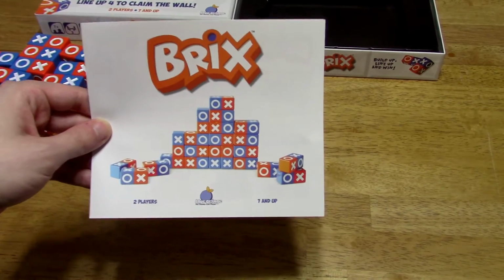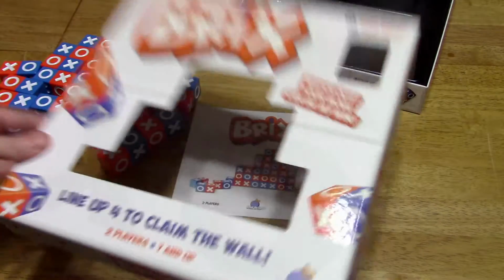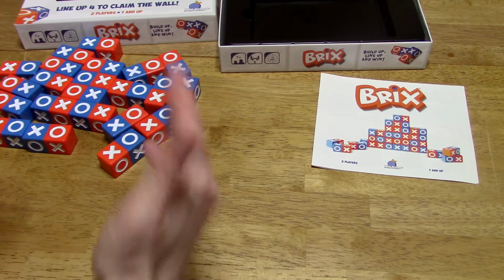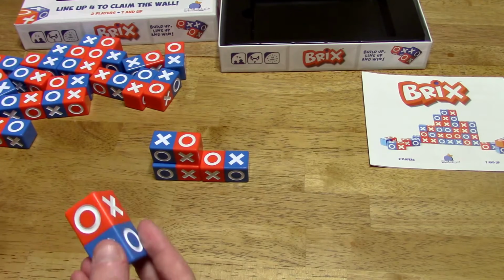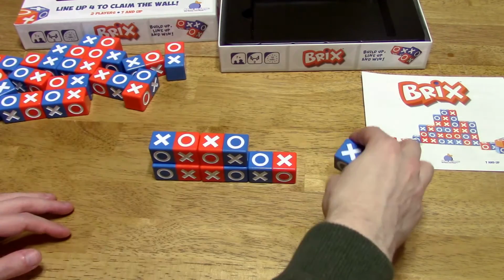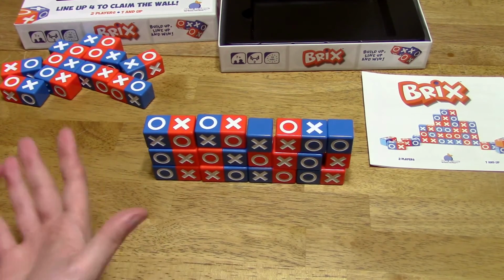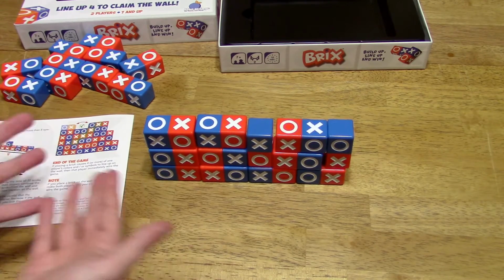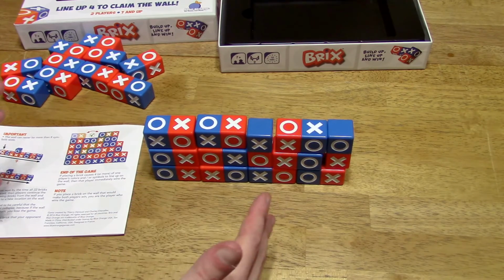DGA Reviews: Brix (Ep. 296)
Brix Board Game Review